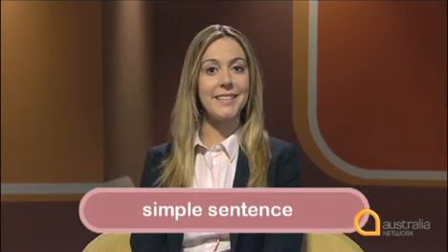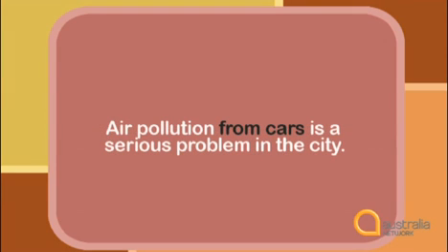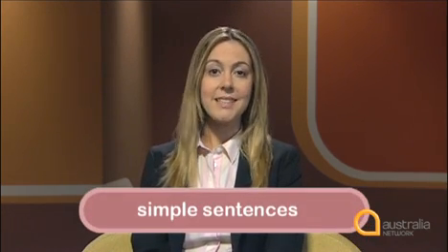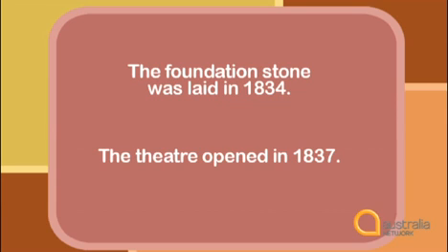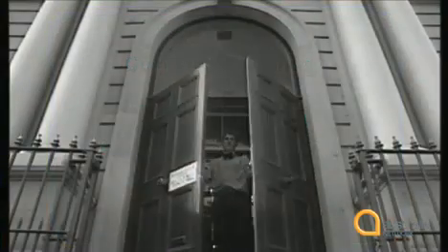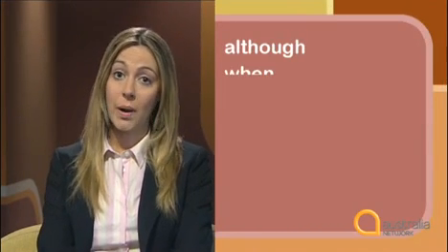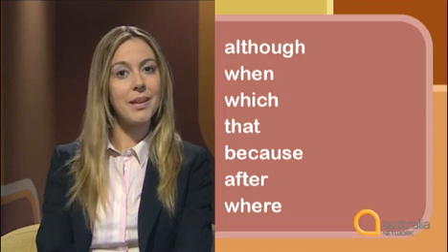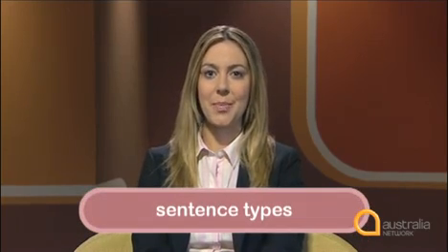Study English - Series 3, Episode 4: Sentence Types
This episode looks at sentence types and how to use them to demonstrate grammatical range and accuracy.

more information to help you prepare for the IELTS test, download transcripts, study notes and activities for each episode

To view captions (subtitles) for this video, click on the 'CC' button on the player control bar to turn captions on. You can also view in multiple languages by selecting 'translate captions'.